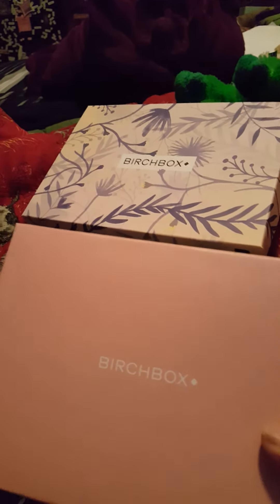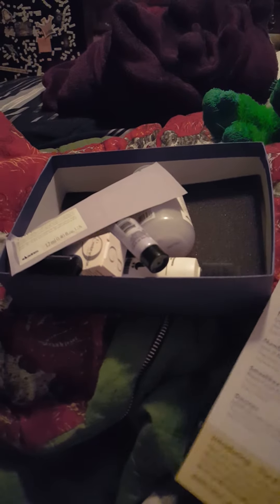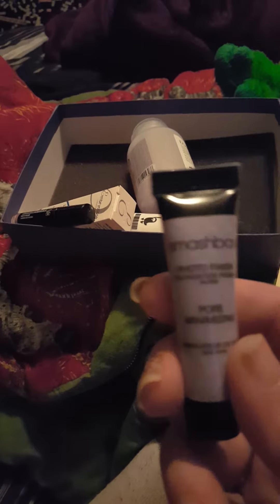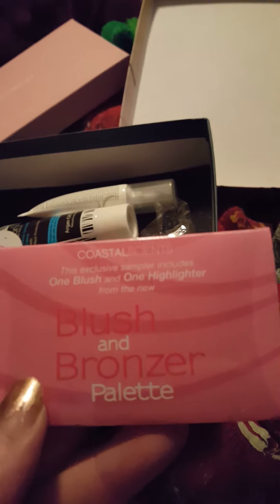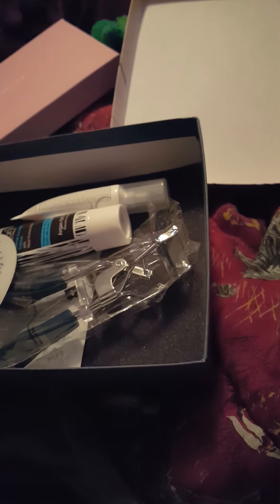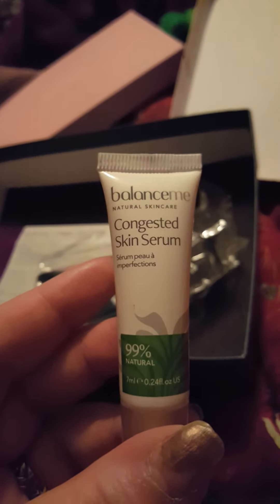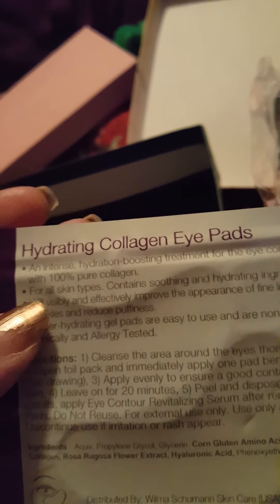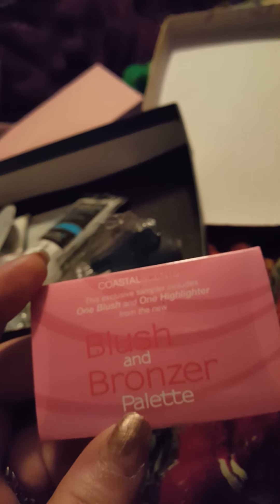Birchbox 2018 spring is here